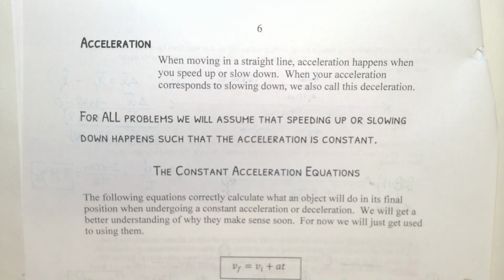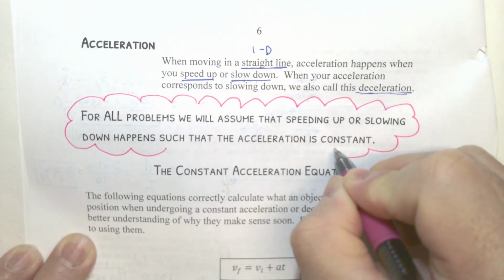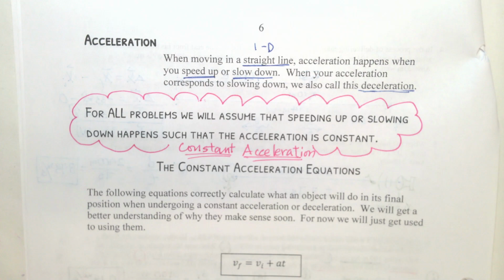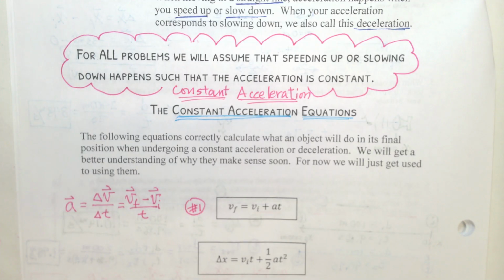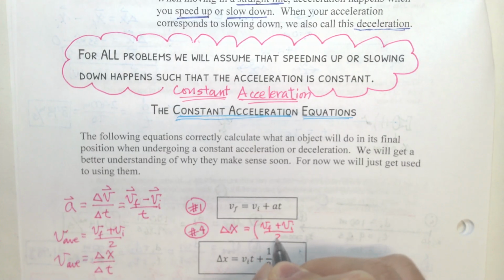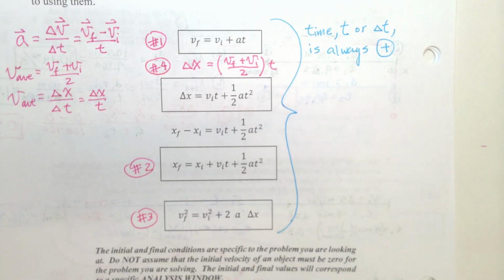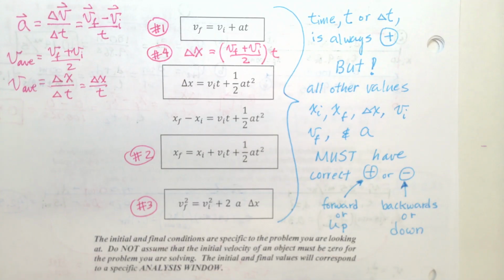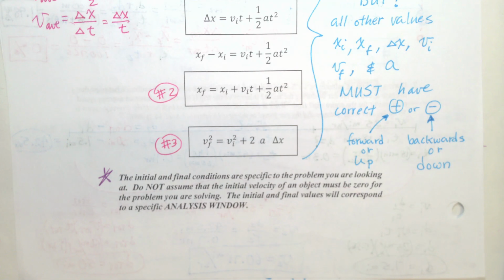H Unit 2 Page 6